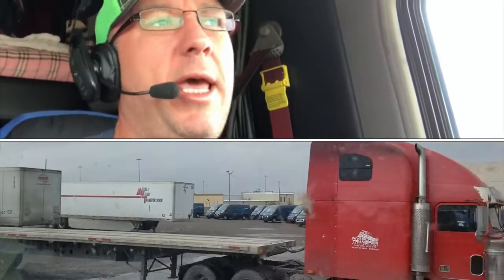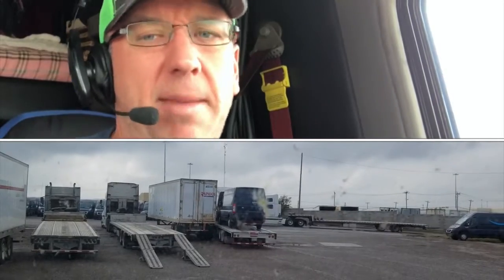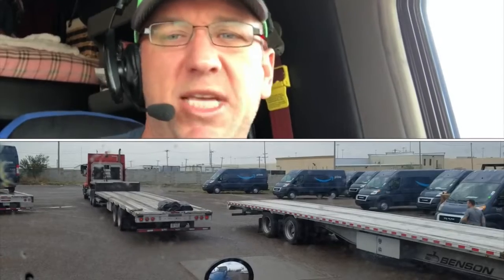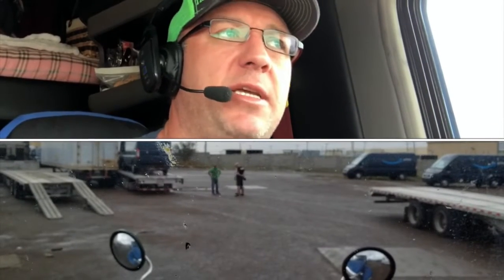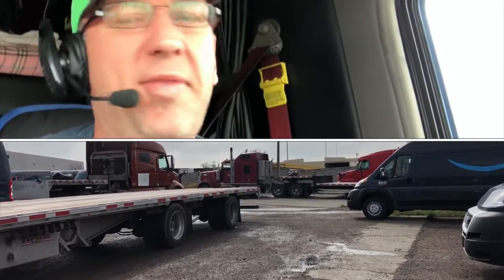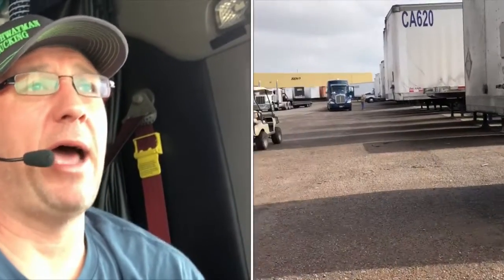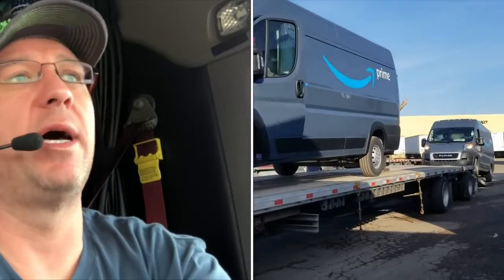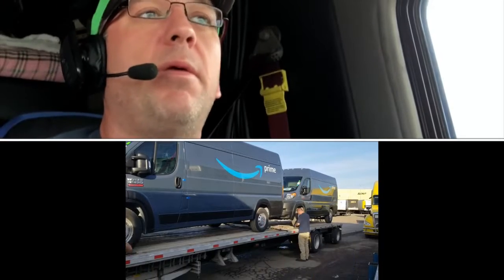Truckers: Hauling Amazon Prime Van's out of Laredo, Texas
If you are hauling the Amazon Prime Van's out of Laredo, Texas this video might be for you!

E Hinojosa Calzado LTD.
302 Nafta Blvd.
Laredo, Texas 78045

-Link To Our Amazon Shop-